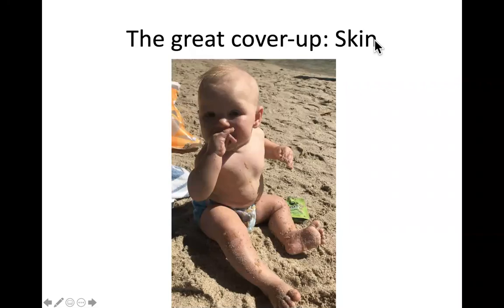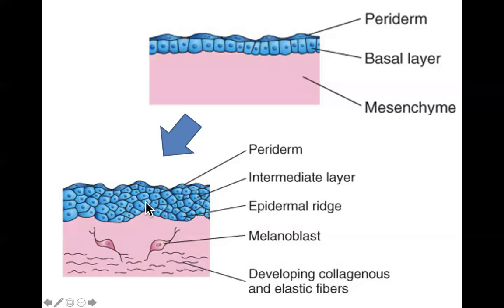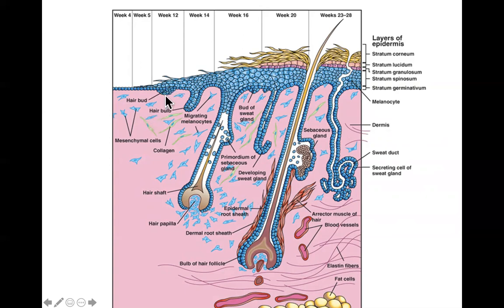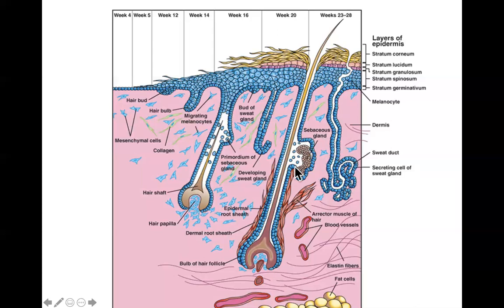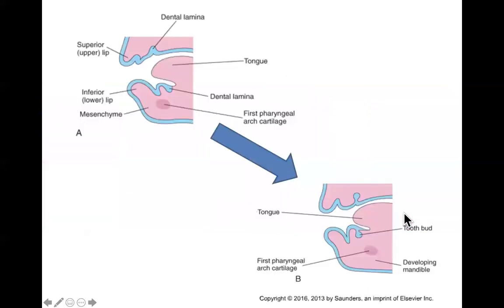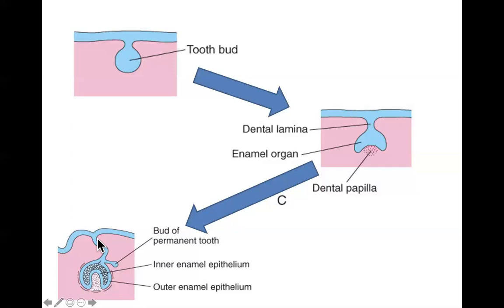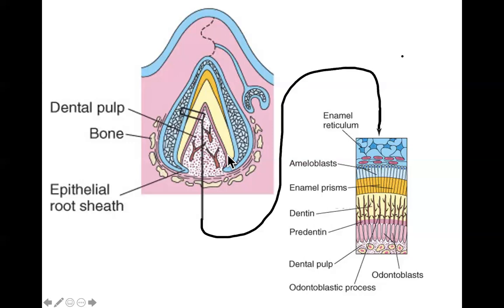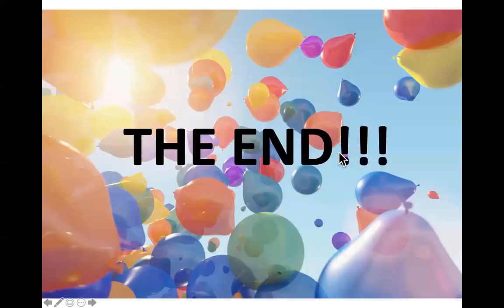Lecture 15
development of skin, hair, nails, glands and teeth.